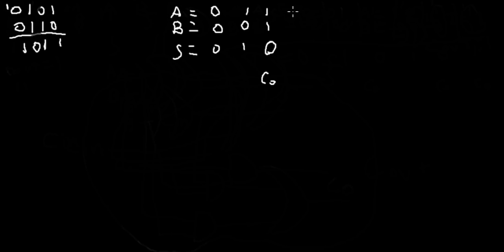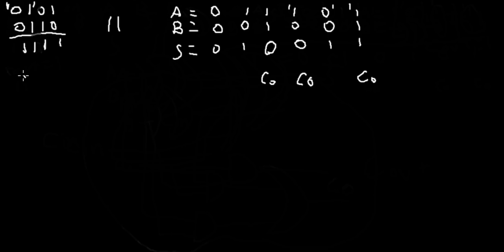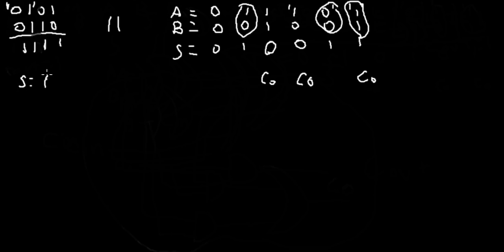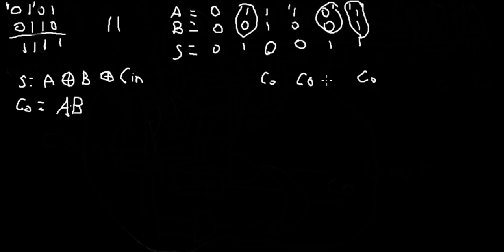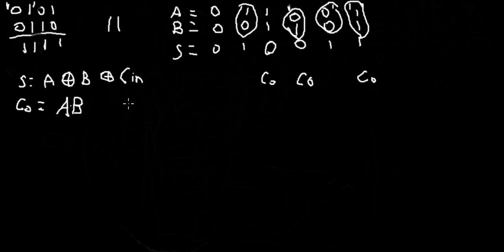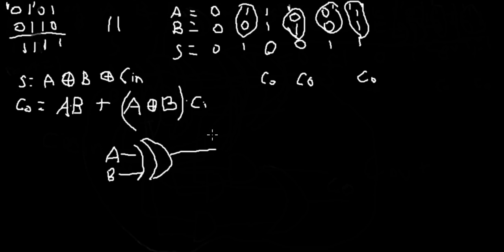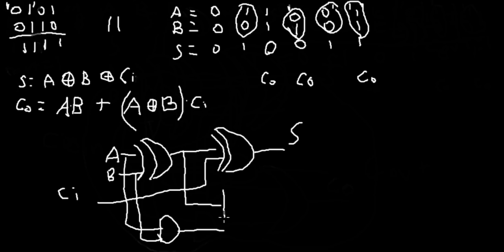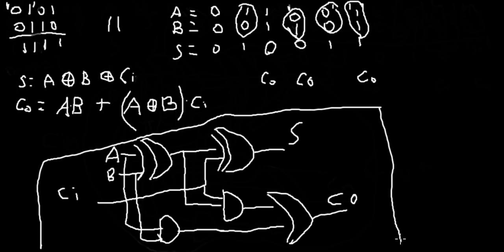How to add two bits using logic gates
Step by step instruction of how to use logic gates to build a circuit. This example shows how to add bits together, which is be the building block for adding numbers together in the next video!